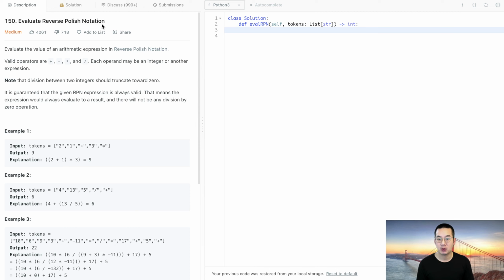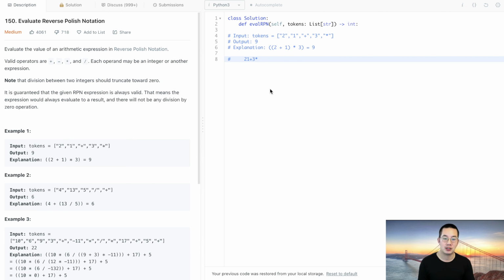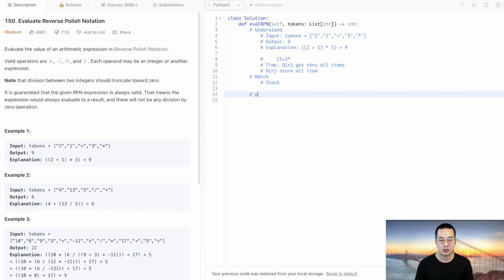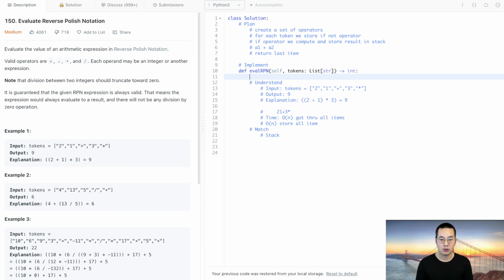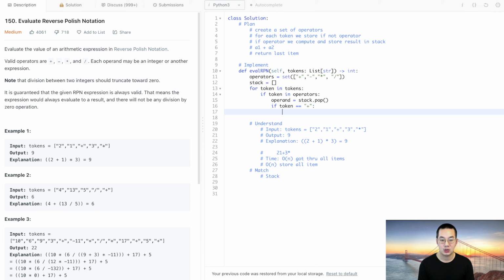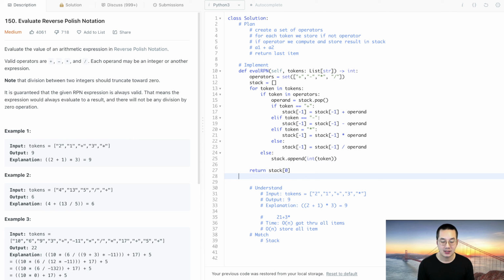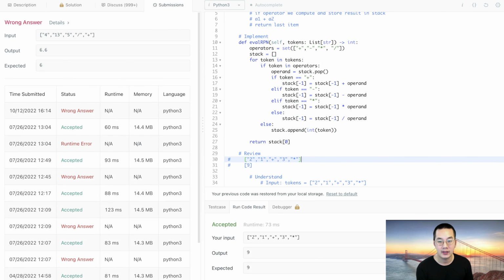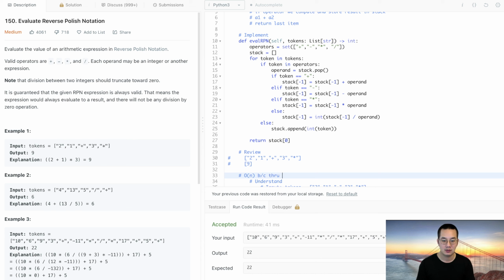UMPIRE Algorithms: Evaluate Reverse Polish Notation